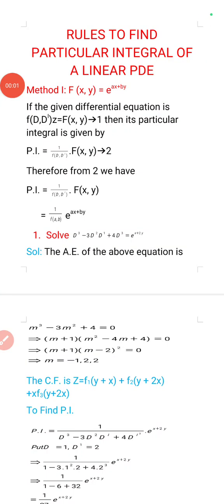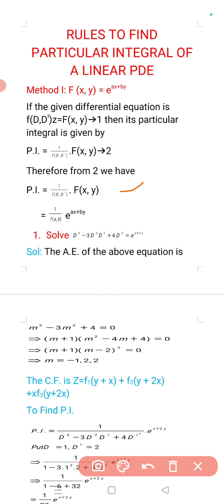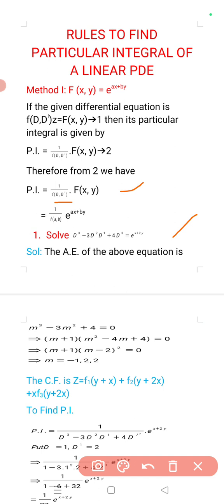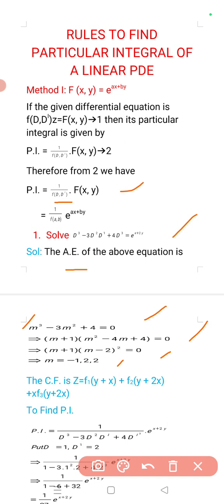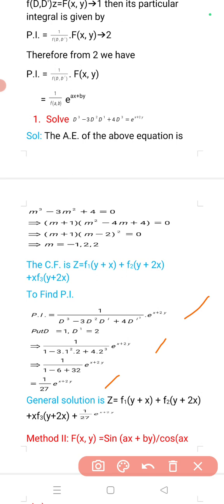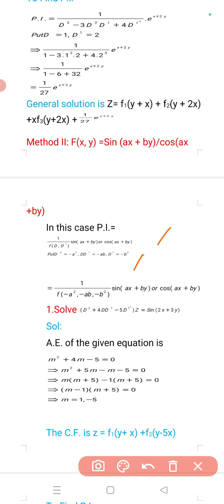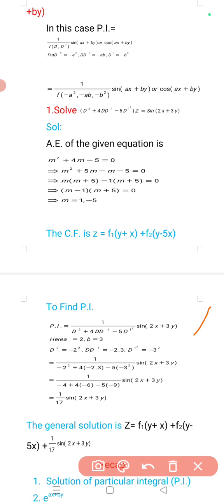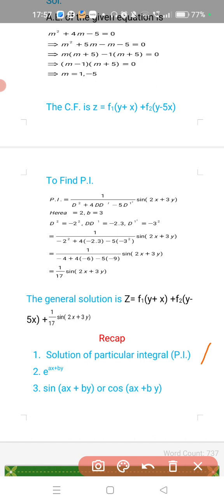Rules to find a particular integral of a linear PDE-1